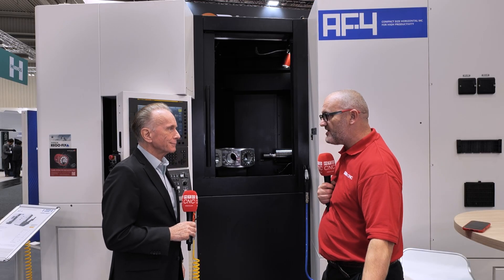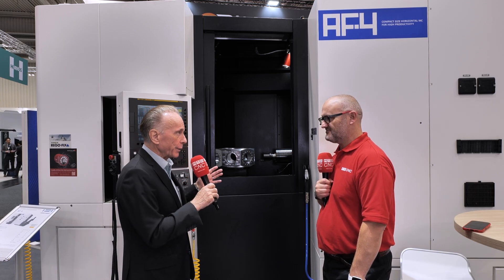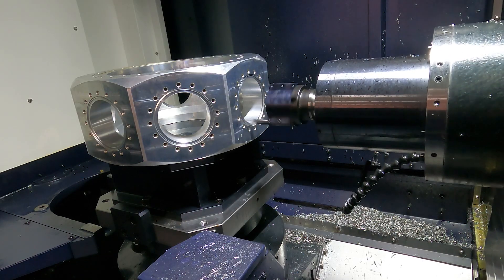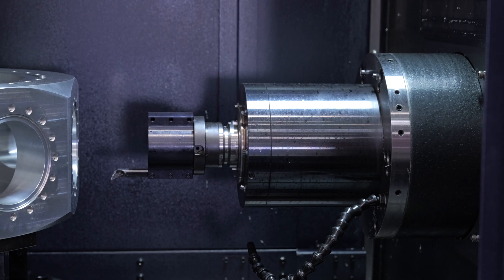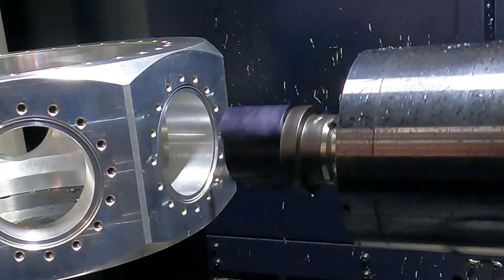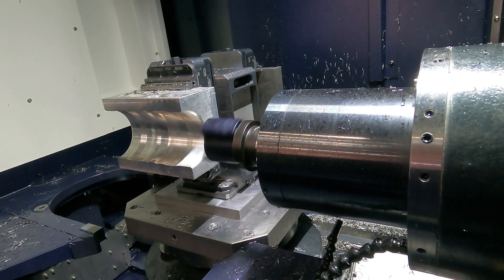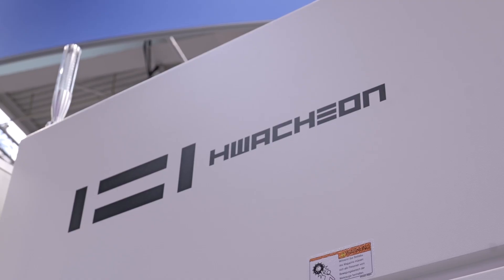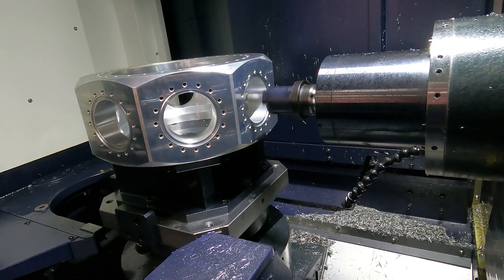Large working envelope capacity for such a small machine?!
When a horizontal machining centre can take on aluminium, steel and Inconel — you know you’re dealing with something special.

At EMO 2025, Joe Reynolds of MTDCNC catches up with Klaus Ludwig of Hwacheon Machinery to talk about the AF-4 — a compact powerhouse built for high-volume part production.

From the casting and spindle to the finished machine, everything is built in-house — and with oil-jet lubrication and precision temperature control, this HMC is engineered to run 24/7 without breaking a sweat.

Whether it’s job shops or global manufacturers, the AF-4 proves that productivity doesn’t have to come in a giant package!